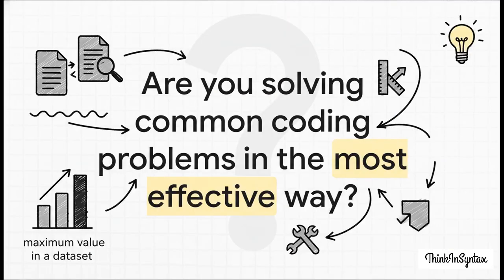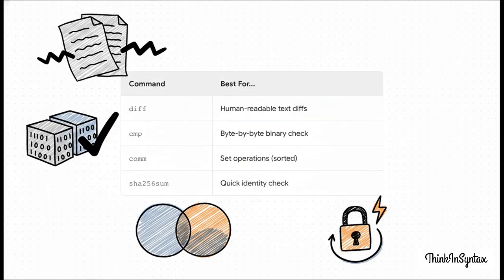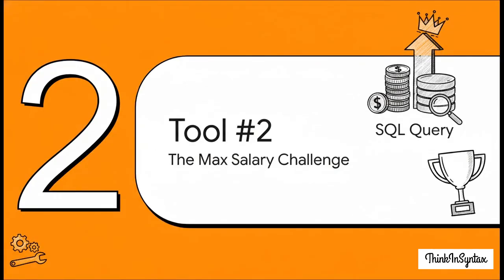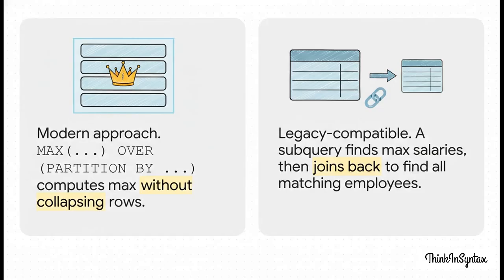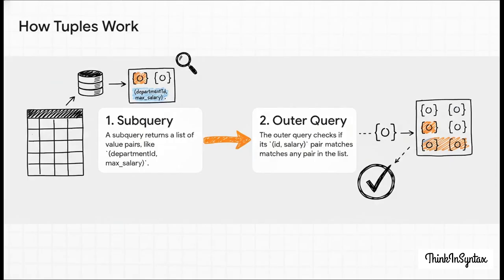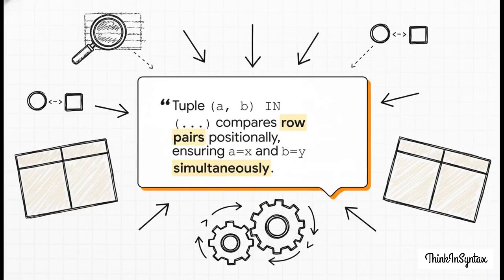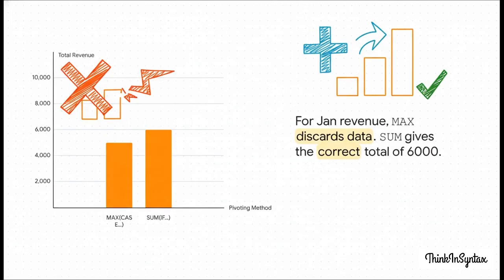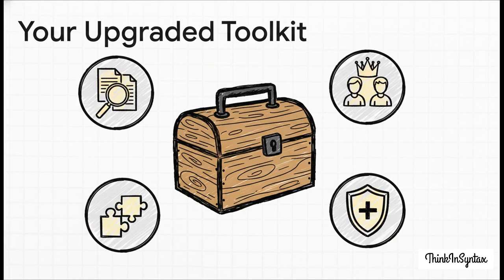Level Up Your Code 1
Learn advanced SQL techniques for solving complex data problems—handling group-wise maximums, managing ties correctly, using tuple comparisons, and choosing the right pivoting strategies.